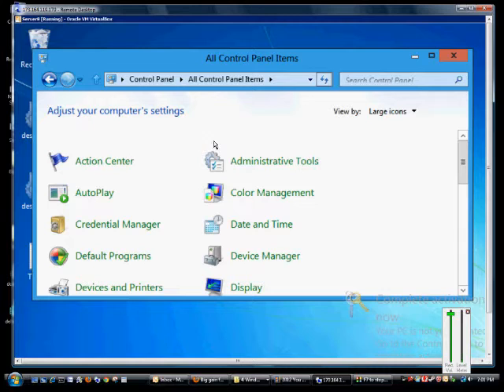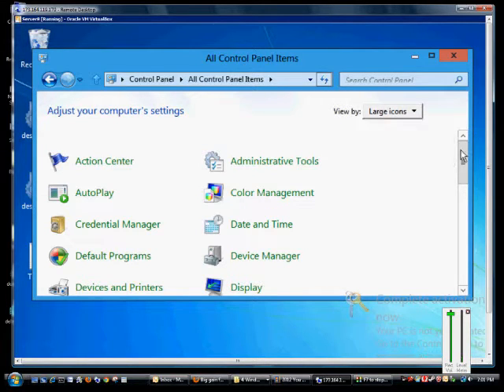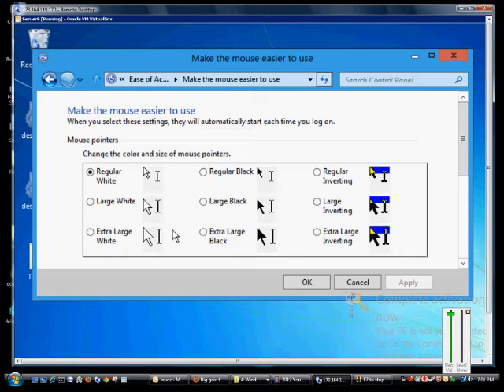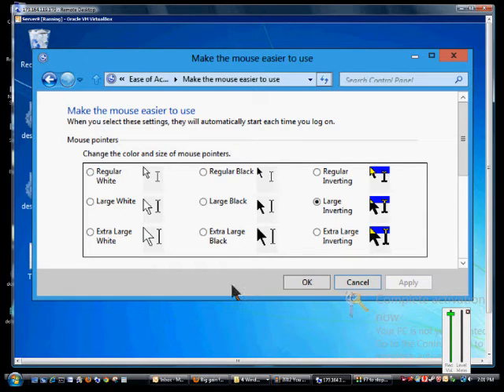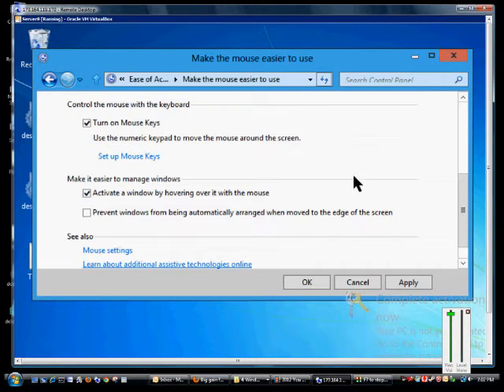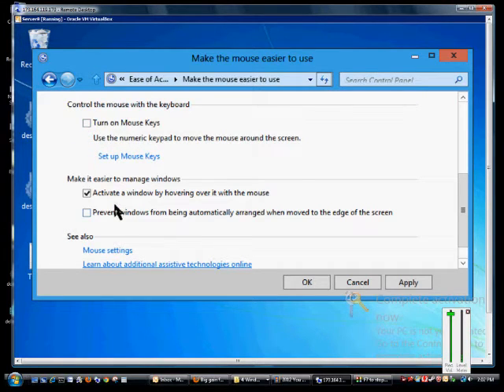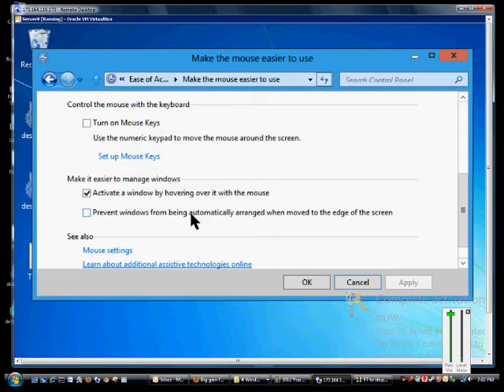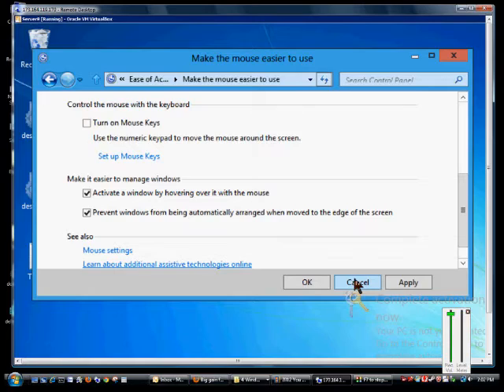How to make the mouse easier to use and see in MIcrosoft Windows Server 2012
Author and talk show host Robert McMillen explains how to make the mouse easier to use and see in MIcrosoft Windows Server 2012.